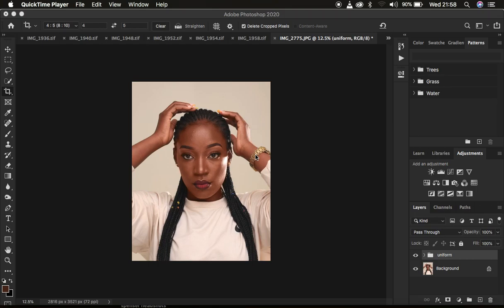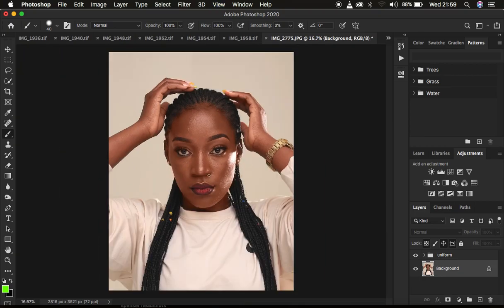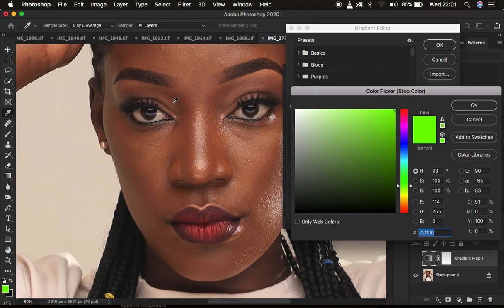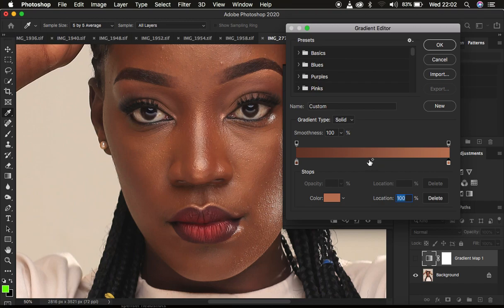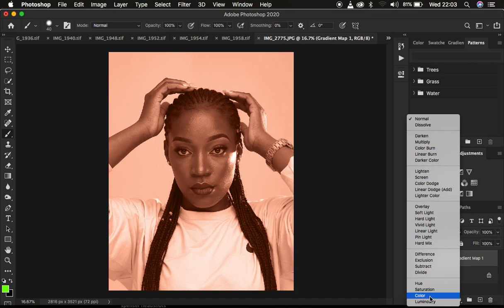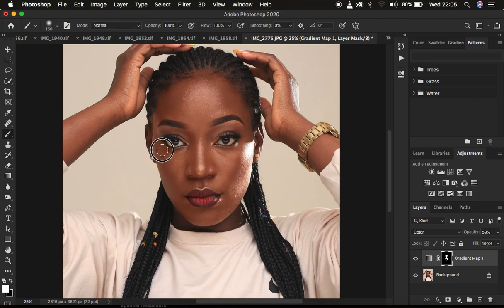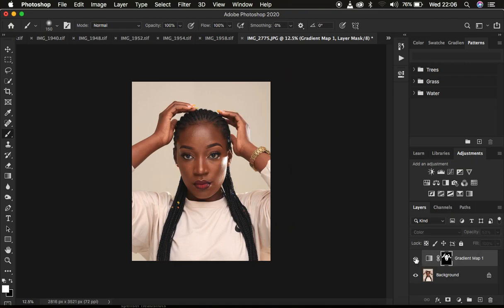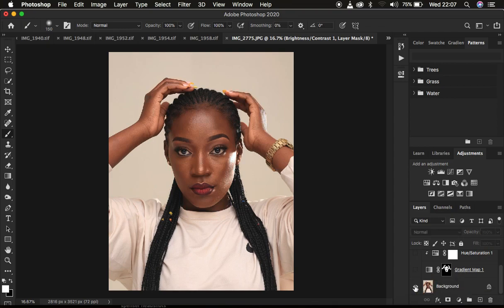How To Get Uniform & Even Skin Tones In Photoshop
Here is a very simple technique that is going to help you have matching or even skin tone in all your photos. there are those times when we have photos where different areas on our models body has different skin color. This tutorial will help you save your career.